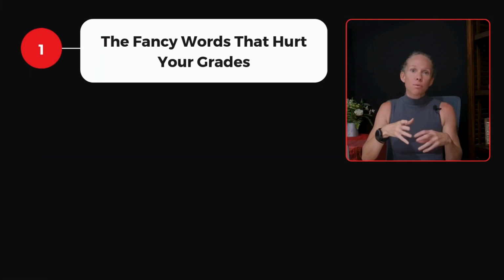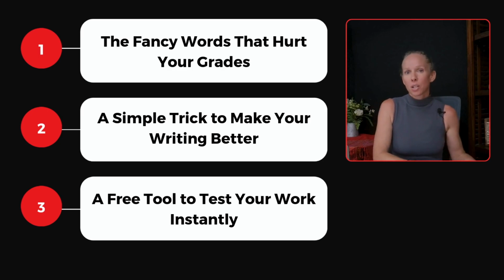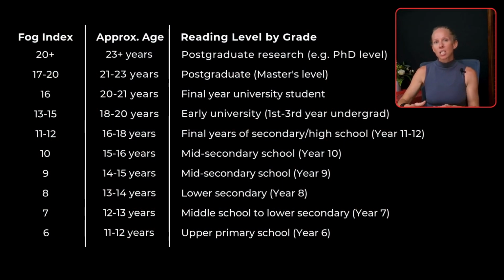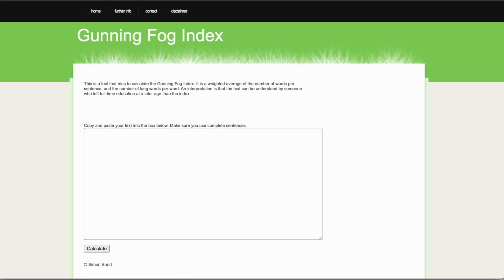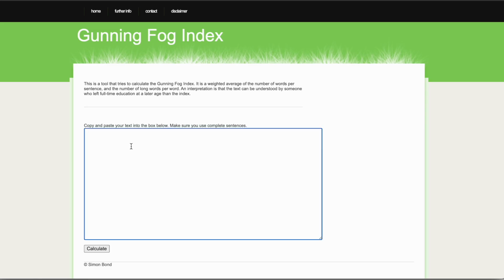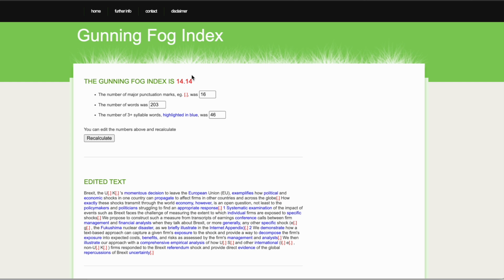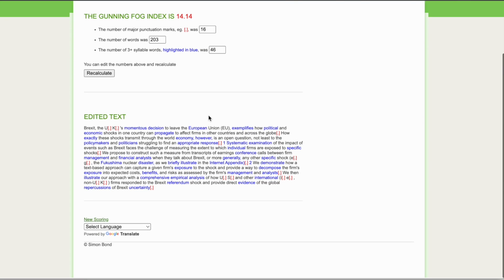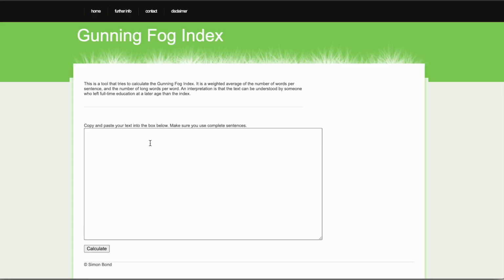Get BETTER GRADES In 5 minutes!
If you're new to my channel - Hi! 👋 I’m Theresa. I was a high-school dropout before heading off to university as a mature age student. I'm now a qualified Geologist, researcher, and lecturer with a PhD. In my videos, I talk about everything I learnt at university to make your experience easier. My aim is to share all the tools, knowledge and skills you need to do well at university (and beyond) that university DOESN'T teach you up front.

And don’t forget to comment any questions you might have!

If you're using long words, or complicated technical words in your university or school assignments, you're probably losing marks without even realising it. In this video, I explain why the complex or long words are a problem for you, then I show you simpler words to use instead and how to use the free Gunning Fog Index to speed up the process.

Timestamps

00:00 Intro
00:38 1. The fancy words that are hurting your grades
02:13 2. The simple trick to make your writing better
02:31 3. A free tool to test your work instantly

Playlist: Write Like A Pro